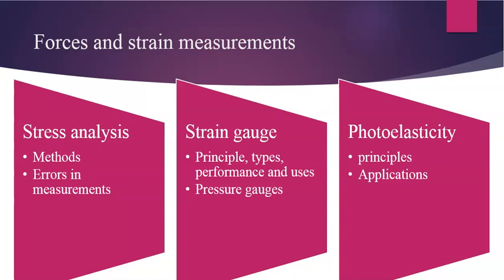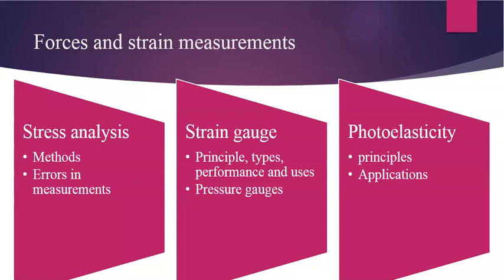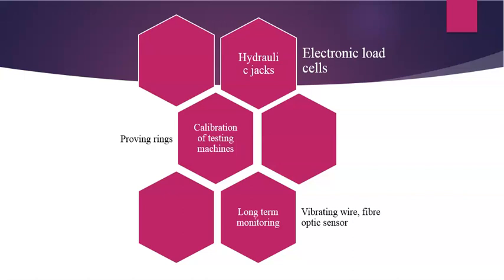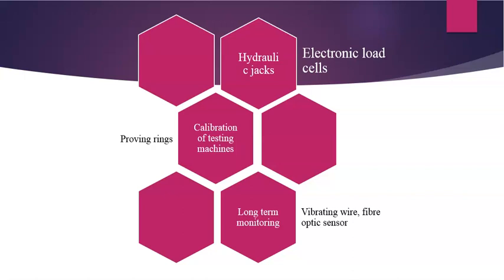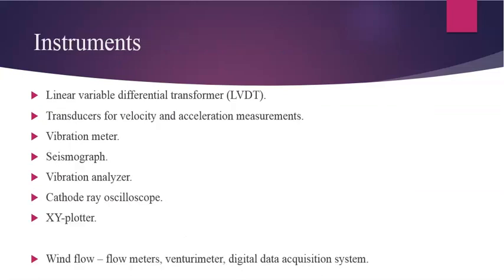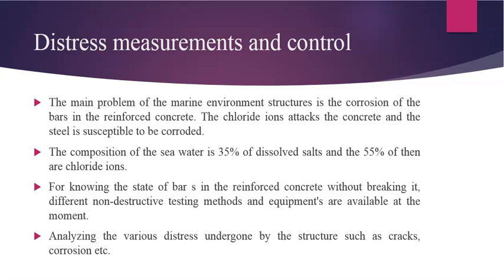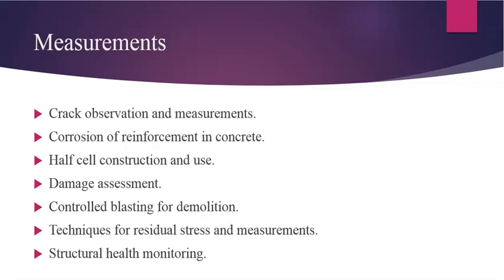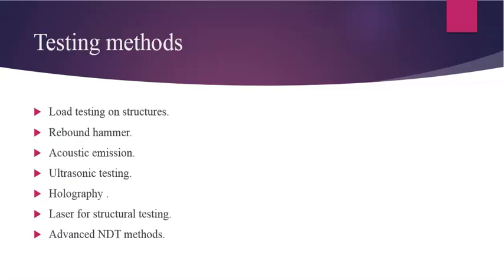Experimental techniques and instrumentation